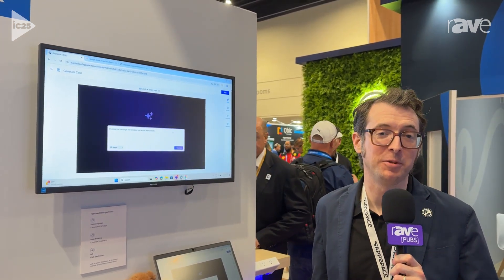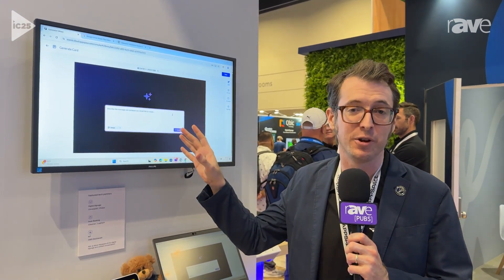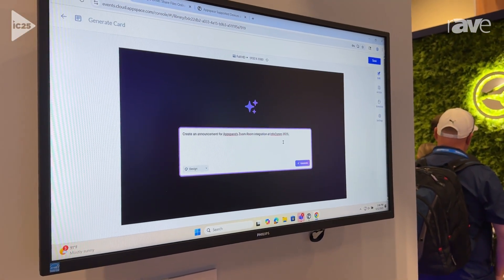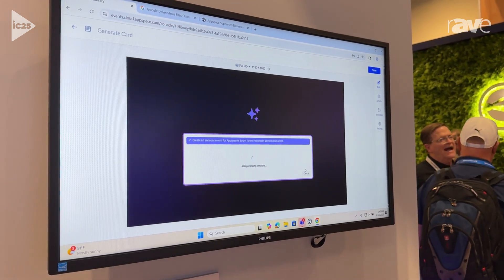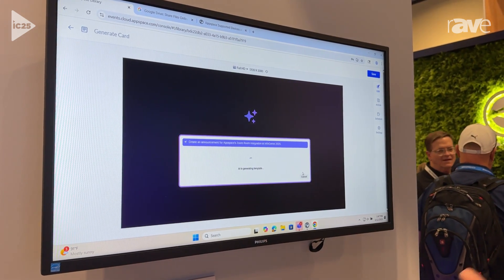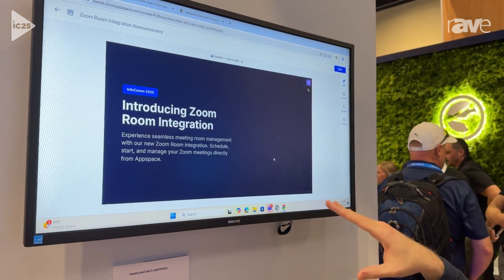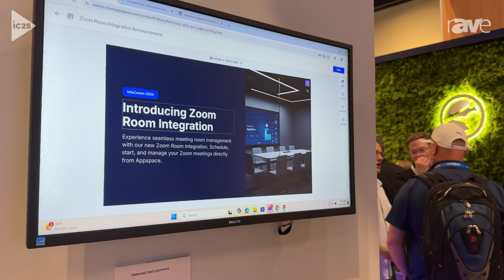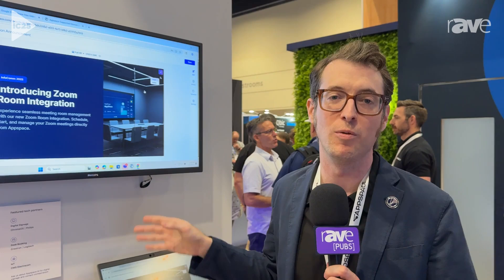InfoComm 2025: Appspace Demos AI Card Generation for Quick Digital Signage Content Creation